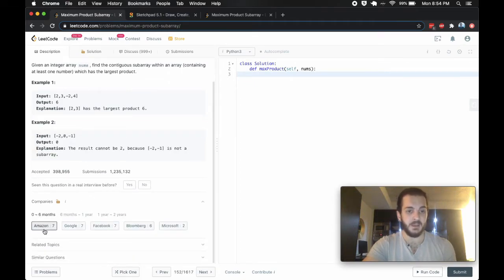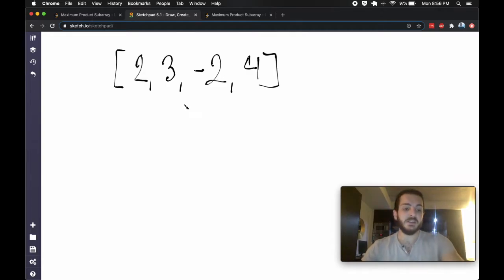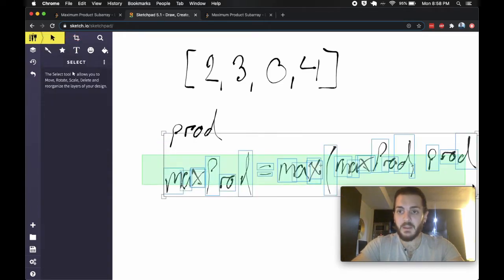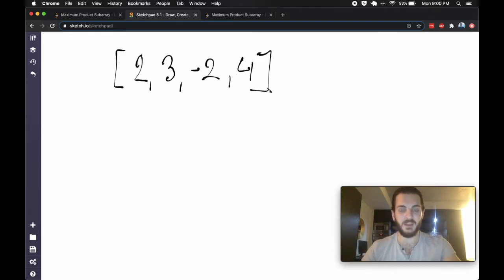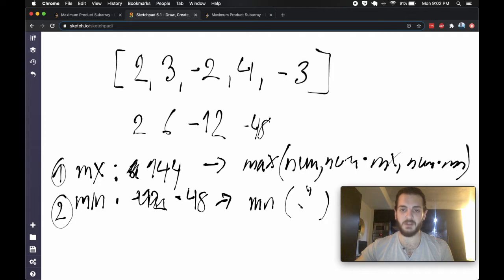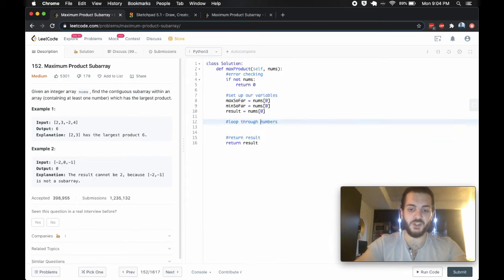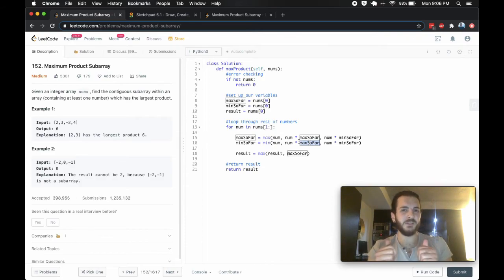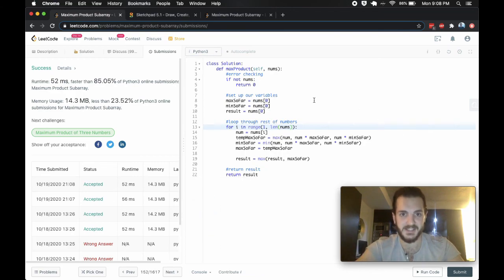MAXIMUM PRODUCT SUBARRAY (Leetcode) - Code & Whiteboard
Problem #152 is a tougher extension of the Maximum Subarray product (which deals with maximum sum.) Here we break down the one-pass O(N) time and O(1) solution -- let me know if it helps! :)